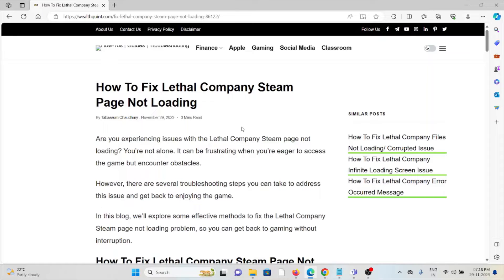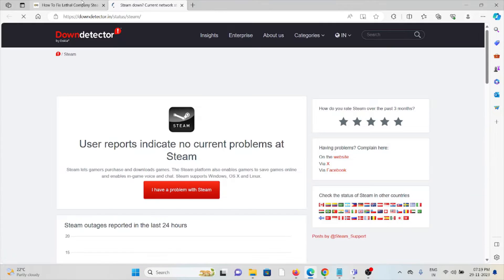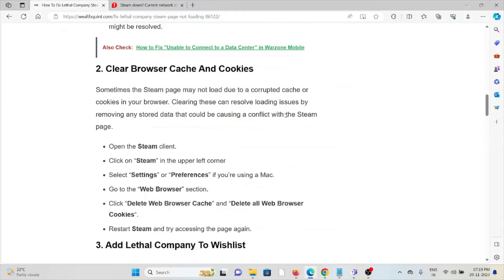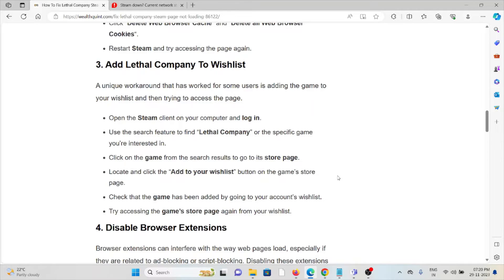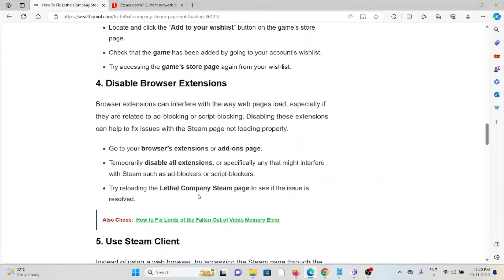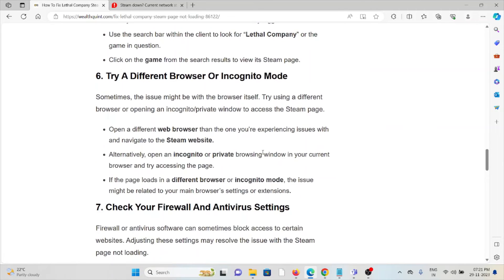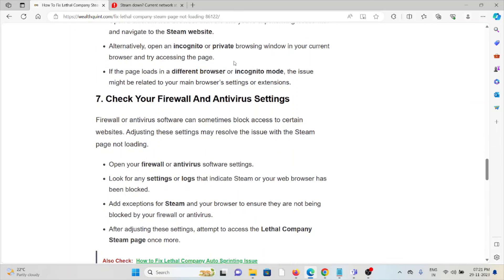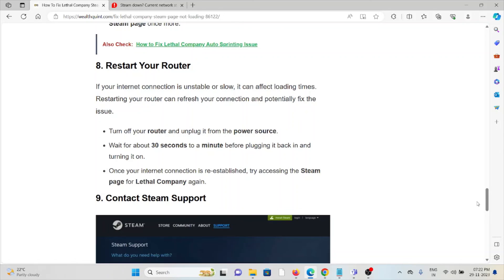How To Fix Lethal Company Steam Page Not Loading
Are you experiencing issues with the Lethal Company Steam page not loading? You’re not alone. It can be frustrating when you’re eager to access the game but encounter obstacles.However, there are several troubleshooting steps you can take to address this issue and get back to enjoying the game.In this blog, we’ll explore some effective methods to fix the Lethal Company Steam page not loading problem, so you can get back to gaming without interruption.

0:00 Introduction
0:23 Solution 1:Check Steam Servers
0:45 Solution 2:Clear Browser Cache And Cookies
1:17 Solution 3:Add Lethal Company To Wishlist
1:52 Solution 4:Disable Browser Extensions
2:24 Solution 5:Use Steam Client
2:49 Solution 6:Try A Different Browser Or Incognito Mode
3:24 Solution 7:Check Your Firewall And Antivirus Settings
3:52 Solution 8:Restart Your Router
4:02 Solution 9:Contact Steam Support